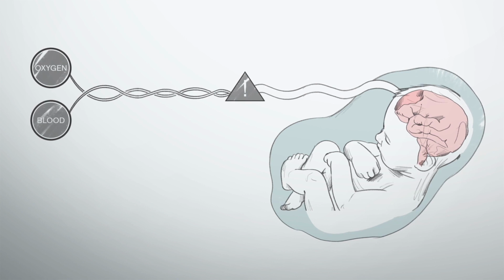What is hypoxic ischemic encephalopathy?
Dr. Taeun Chang, Neonatal and Fetal Neurologist from Children's National, explains that hypoxic ischemic encephalopathy is a type of brain damage that occurs when an infant’s brain doesn’t receive enough oxygen and blood. She explains the terminology and why it is important to understand this condition for the newborn.